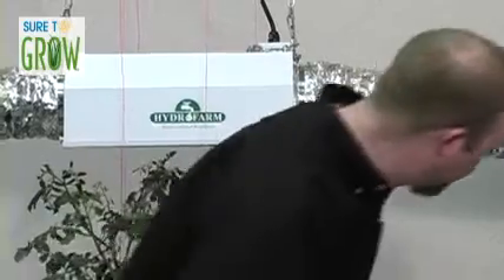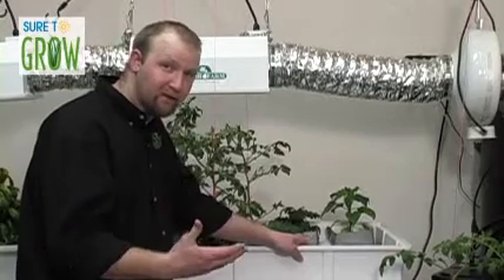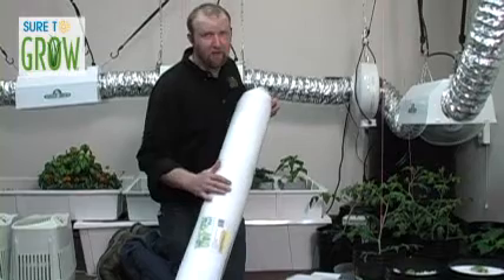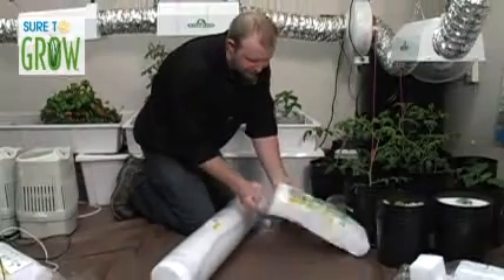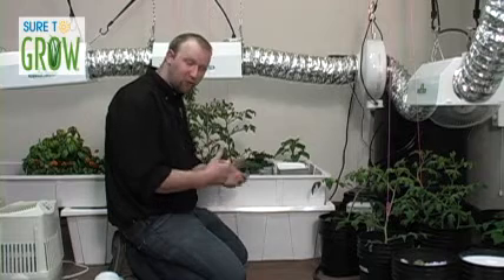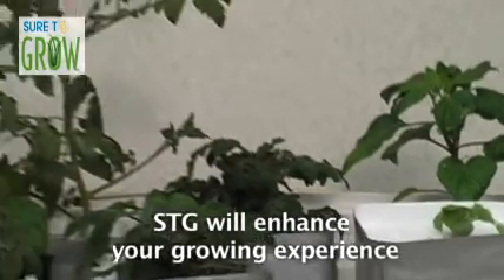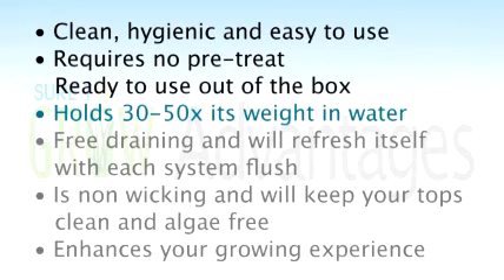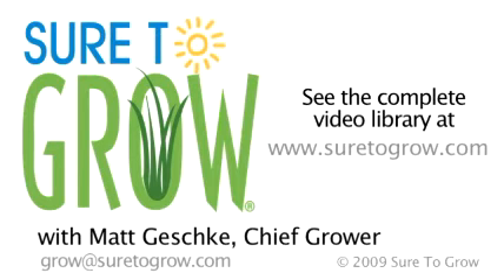Setting up a flood and drain hydroponics table using Sure To Grow products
Matt Geschke, Chief Grower at Sure To Grow, demonstrates how to set up a hydroponic flood and drain system using STG products, such as the STG cubes that can be found